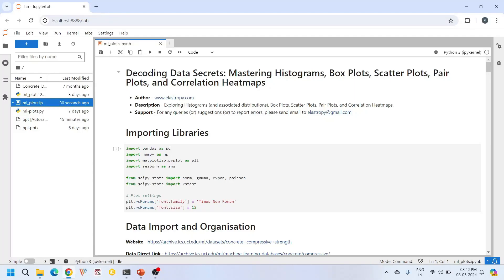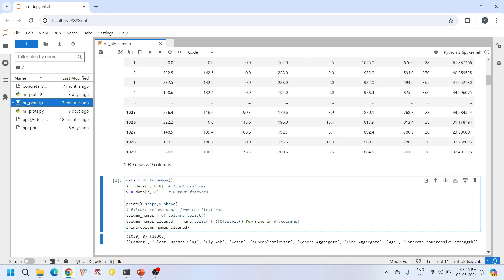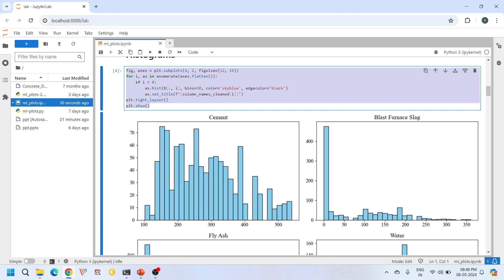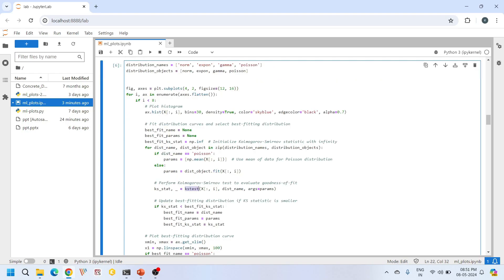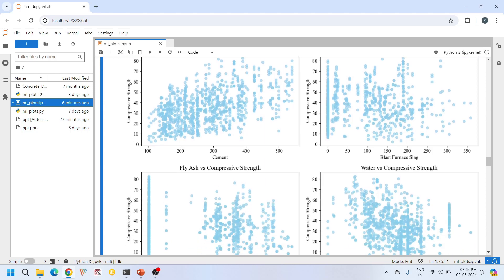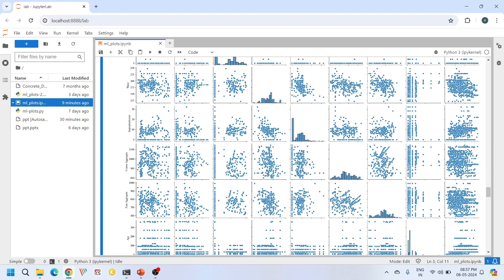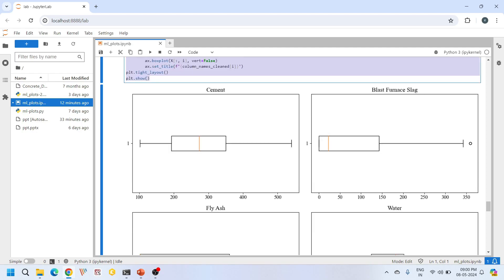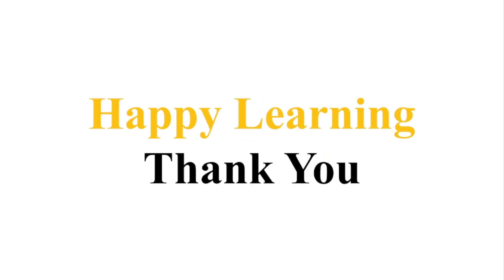Master 6 Most Important Plots in Studies on Concrete Strength Prediction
ID - Video 40

Welcome to "Decoding Data Secrets"! In this comprehensive tutorial, we delve into the world of concrete strength prediction. Understanding the strength of concrete is vital in construction, and harnessing the power of data visualization can unlock invaluable insights.

In this video, we explore six essential plots commonly used in studies on concrete strength prediction.

Box and Whisker Plots: Learn how to interpret box plots, a powerful tool for visualizing the distribution of concrete strength data and identifying outliers. Understand the key components of the box plot and how to draw meaningful conclusions from it.

Seaborn Heatmap: Dive into the realm of correlation analysis with Seaborn heatmaps. Discover how to visualize the relationships between different variables in your concrete strength dataset, uncovering patterns and dependencies that might influence concrete strength.

Histograms with Distribution Overlay: Master the art of overlaying distributions on histograms in Python. Explore the distribution of concrete strength values and overlay probability density functions to gain a deeper understanding of the data's characteristics.

Pairplot - Seaborn: Delve into pairwise relationships with Seaborn's pairplot function. Visualize multiple pairwise scatterplots along with histograms for each variable, allowing for a comprehensive exploration of correlations and distributions within the dataset.

Unlock the secrets hidden within your concrete strength data by mastering these six essential plots. Whether you're a seasoned data scientist or just beginning your journey into data analysis, this tutorial will equip you with the tools and knowledge to extract meaningful insights and make informed decisions in your studies on concrete strength prediction.

Don't miss out on this opportunity to decode the data secrets of concrete strength prediction. Join us on this enlightening journey and empower yourself with the skills to unlock the full potential of your data!

📂 *Get Tutorial Project Files*

- *Want to go beyond this single project?* → This tutorial is part of our Full Course on *Concrete Strength Prediction Using Machine Learning*, which includes lifetime access to all video lessons, and complete source codes for every algorithm covered.

Happy Learning!!
Team Elastropy